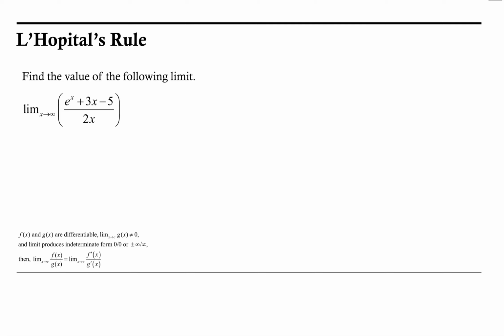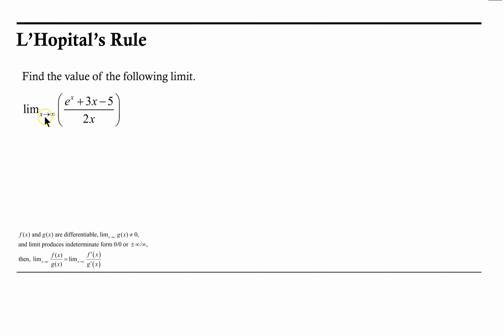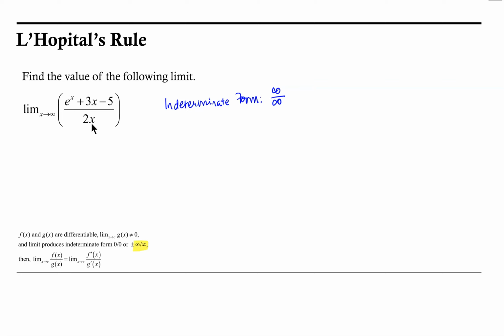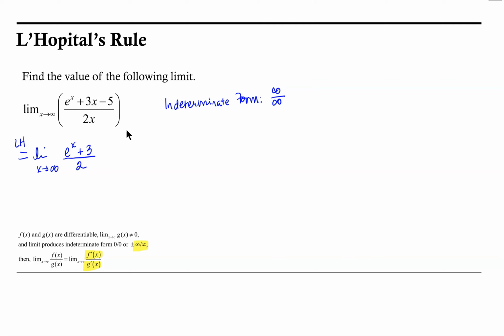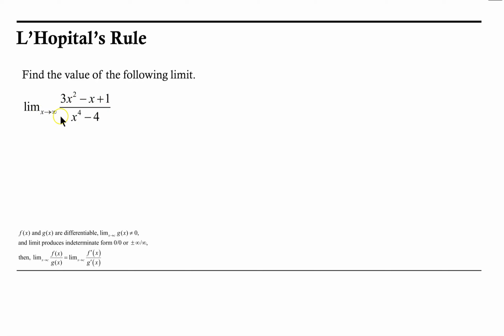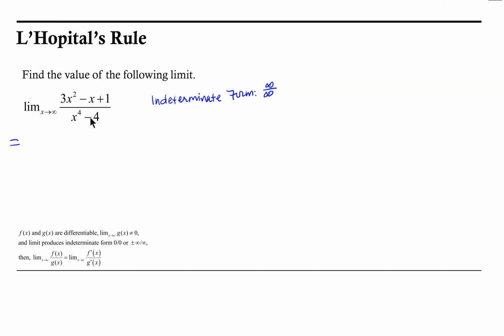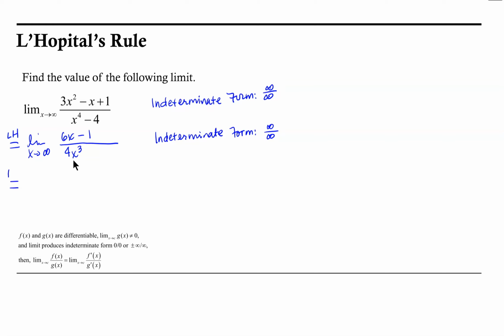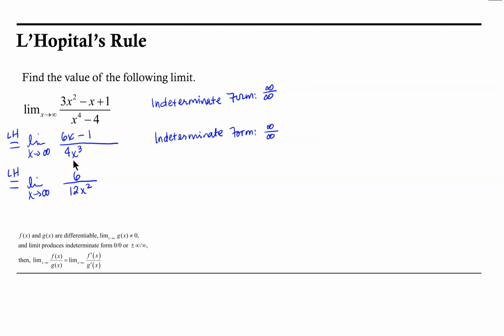L'Hopital's Rule: Type Infinity/Infinity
This video contains examples of evaluating limits using l'Hopital's rule (type infinity/infinity).